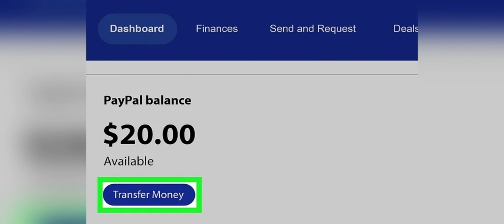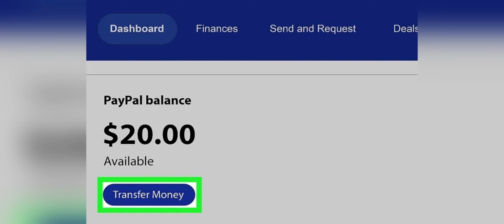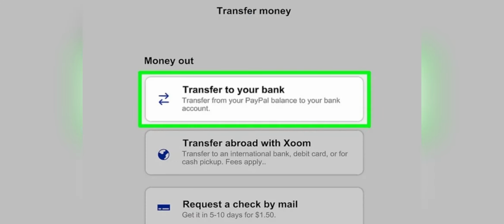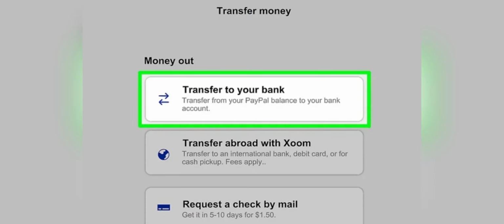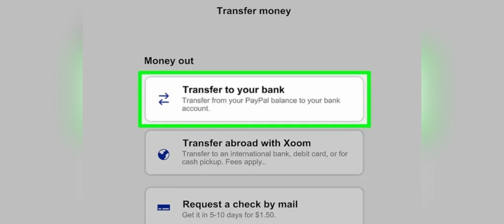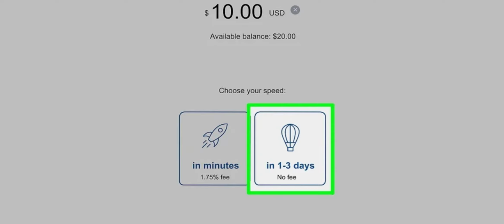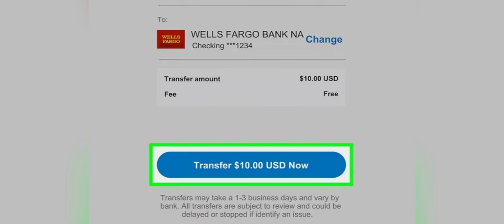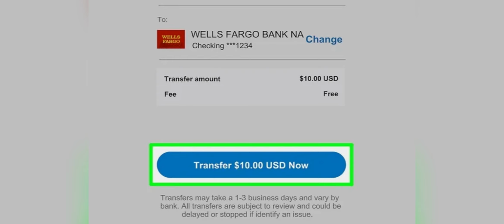How to Withdraw or Move Money from Your PayPal Account | Transfer Guide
💸 Need to move your PayPal funds to your bank or card? In this updated 2025 tutorial, I’ll show you how to withdraw or transfer money from your PayPal account quickly and safely — whether you’re using the app or desktop version.

You’ll learn:
✅ How to transfer funds to a debit card or linked account instantly
✅ What to do if your withdrawal is pending or delayed
✅ Tips to avoid transfer fees and ensure secure transactions

This step-by-step guide is perfect for PayPal beginners, freelancers, and online sellers who want to cash out their earnings or manage PayPal funds efficiently in 2025.